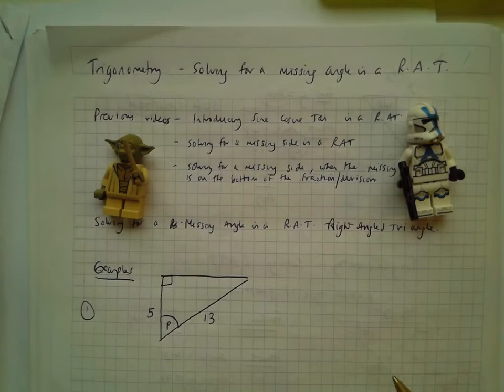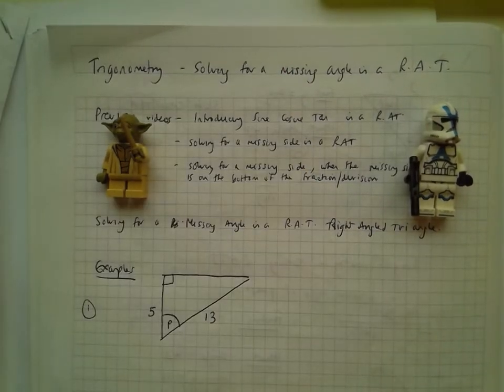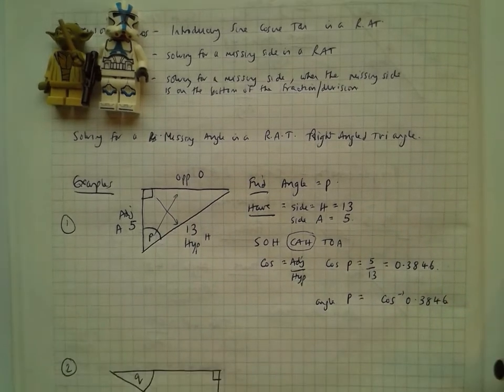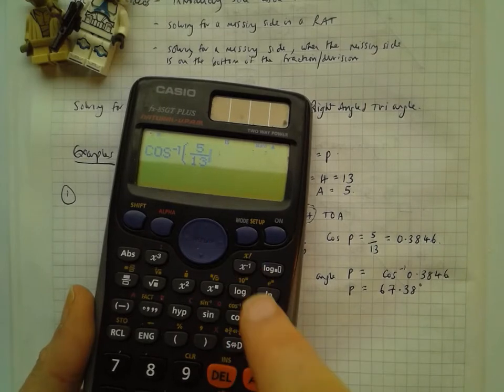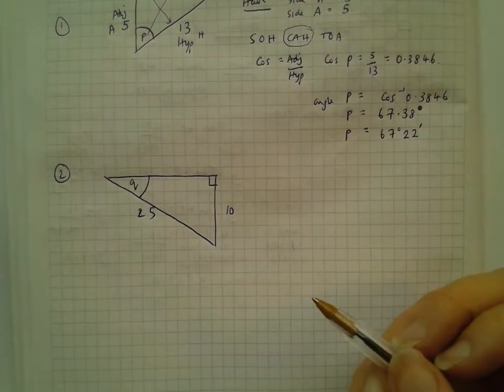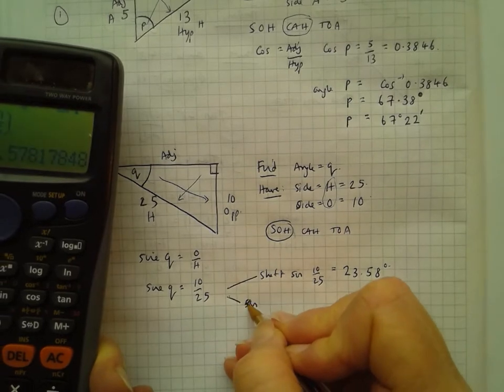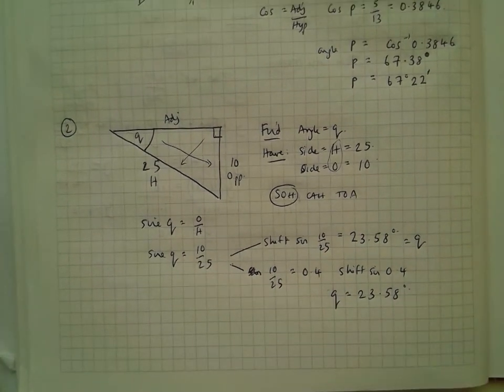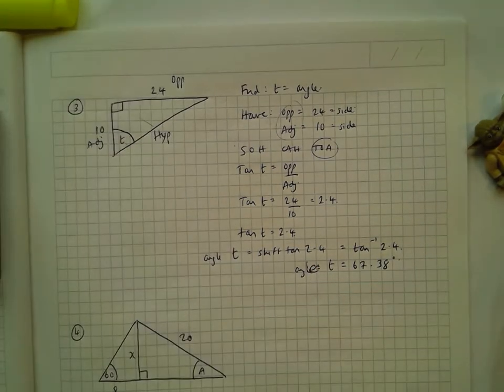Trigonometry RATs finding a missing angle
In a Right Angled Triangle (RAT) how do you find a missing angle given two sides?